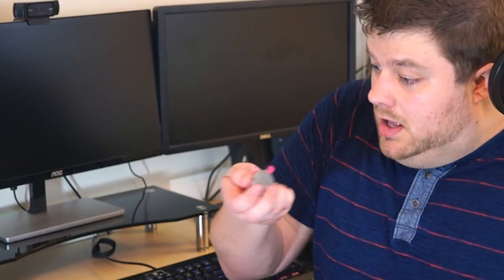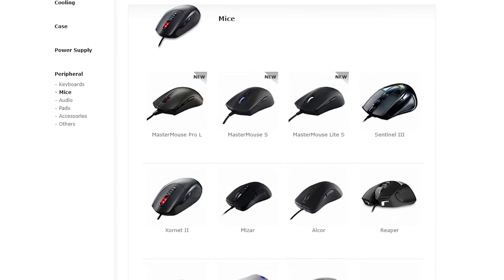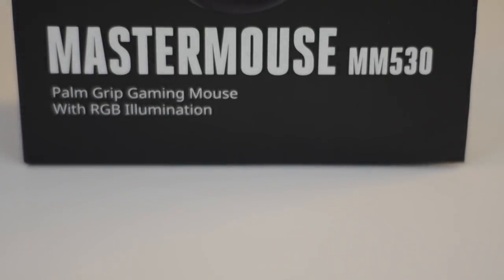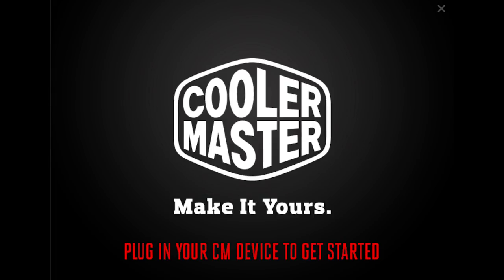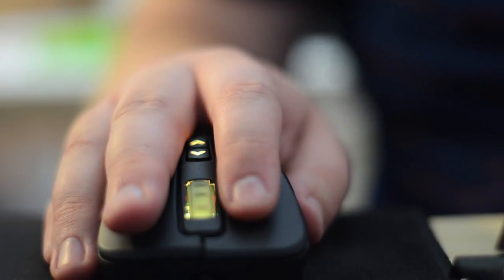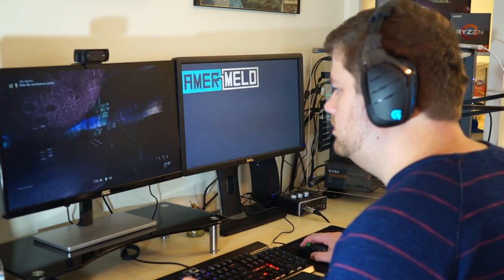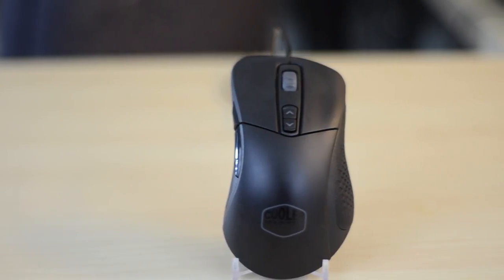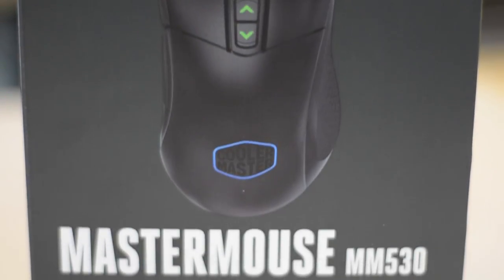Claw Grip VS Palm Grip (Cooler Master MM520 & MM530 Review)!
Welcome to the Gamer Meld Review of the MM520 and MM530 claw and palm grip mice.